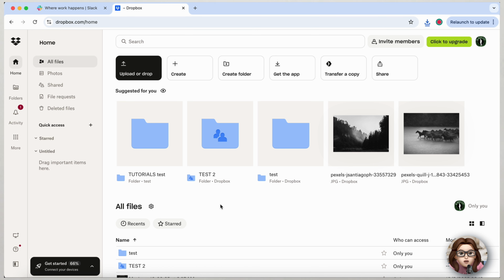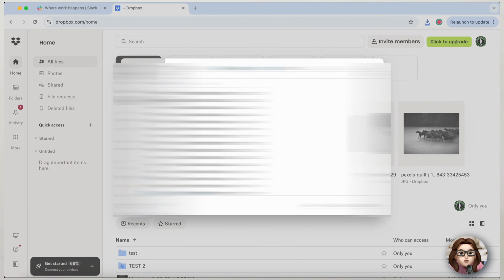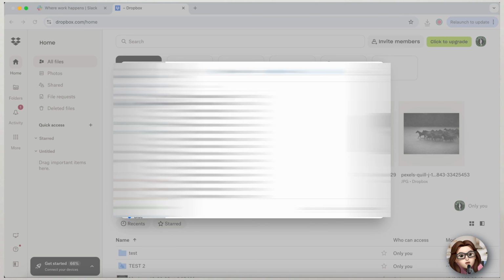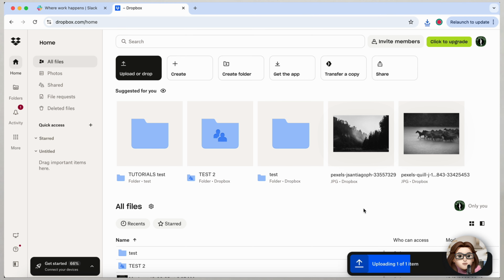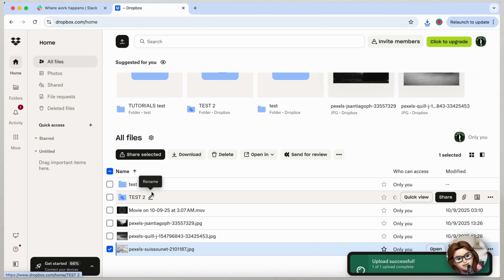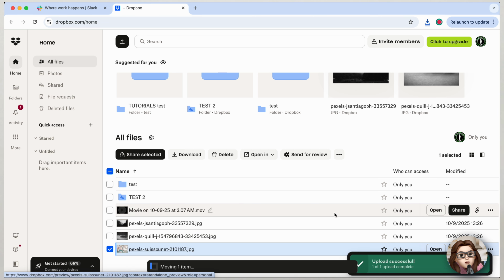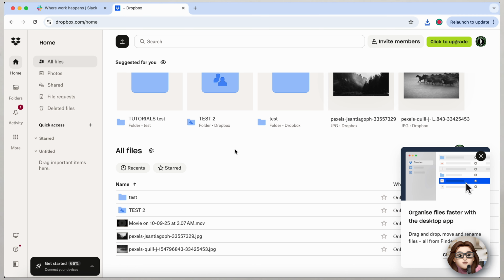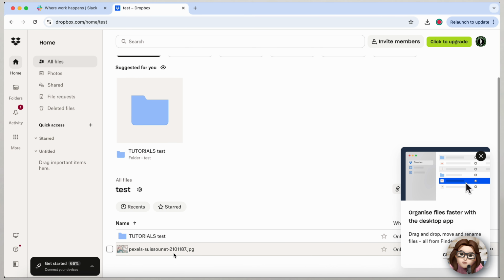How to Put Photos in Dropbox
In this tutorial, you’ll learn exactly how to put photos in Dropbox so you can safely back up your memories, organize your pictures, and access them from any device. Whether you’re using Dropbox on your computer, mobile app, or web browser, uploading photos is quick, easy, and secure.

Dropbox is one of the most trusted cloud storage platforms in the world. It allows you to upload photos, videos, and documents so they’re always available when you need them. By placing your photos in Dropbox, you’ll never have to worry about losing them due to phone damage, accidental deletion, or computer crashes. Your files will stay safely stored in the cloud.

In this step-by-step guide, we’ll show you:

✅ How to upload photos to Dropbox from your computer
✅ How to use the drag-and-drop method to quickly move photos into Dropbox
✅ Uploading photos directly from your phone with the Dropbox mobile app
✅ How to organize your photos into albums or folders
✅ Tips for sharing your Dropbox photo folders with friends, family, or coworkers
✅ How to enable camera uploads for automatic backup of mobile photos

Once your photos are uploaded to Dropbox, you can easily access them from any computer, phone, or tablet connected to your account. You can even share individual pictures or entire albums with a simple link, making collaboration and sharing effortless.

This video is perfect for:

Travelers who want to back up trip photos immediately

Students & professionals who need to keep photo projects organized

Families who want to create a shared photo library across devices

Anyone looking for a secure backup solution for important pictures

💡 Pro Tip: Use Dropbox Selective Sync on your desktop to keep your storage clean. You can store large photo collections in the cloud but only download specific albums you need on your computer.

By the end of this video, you’ll know all the ways to upload photos into Dropbox—whether you’re at home, at work, or on the go. This ensures your photos are always safe, organized, and within reach.

This video shows you How to Put Photos in Dropbox Easily! Watch this Video till the end to learn How to Put Photos in Dropbox.

Were you able to figure out How to Put Photos in Dropbox? Share this with your friends who want How to Put Photos in Dropbox.

Problem Solved in this Video-:

What Do you Think ofHow to Put Photos in Dropbox?